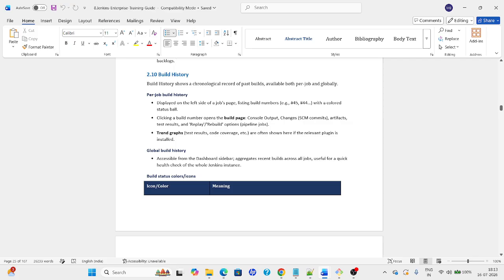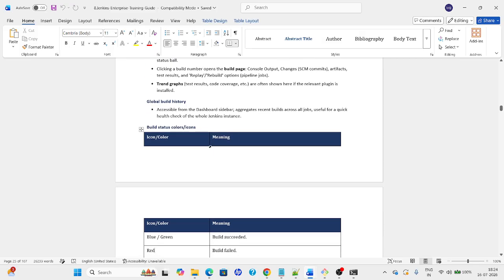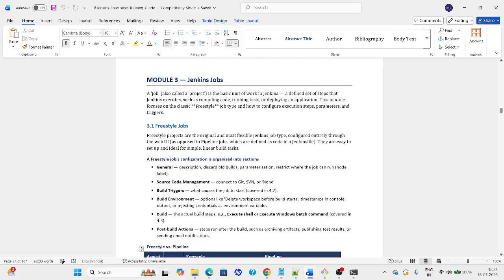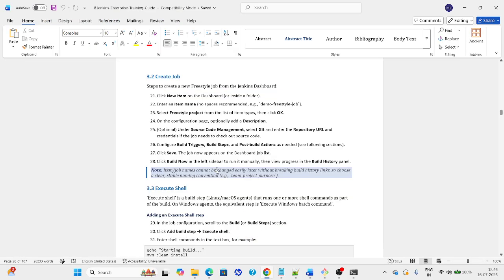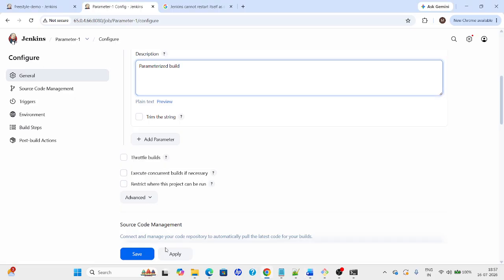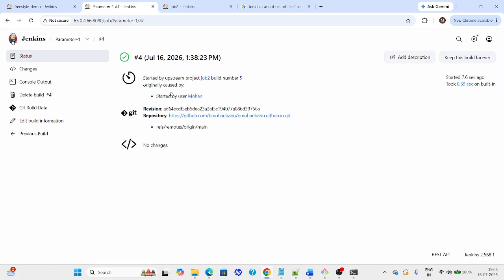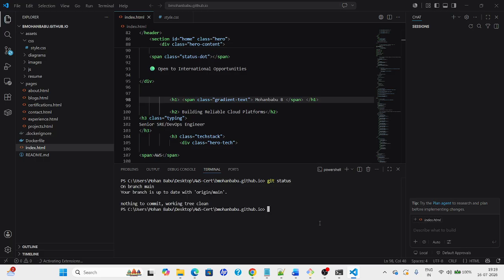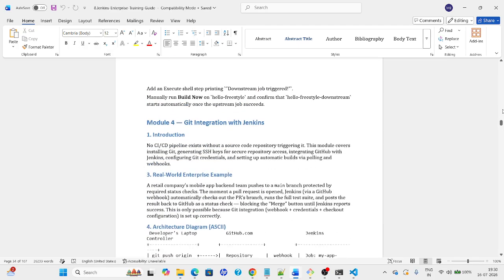Jenkins Complete Course | Day 3 | Freestyle Jobs, Build Triggers & Parameterized Builds | Hands-on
🚀 Welcome to Day 3 of the Complete Jenkins Course!

In this session, you'll create your first Jenkins Freestyle Job and understand how Jenkins automates software builds. We'll explore different job types, configure build triggers, create parameterized builds, review build history, and compare Freestyle Jobs with modern Jenkins Pipelines.

This lesson is packed with practical demonstrations and is an essential step before learning Jenkins Pipelines in the upcoming videos.

📚 Topics Covered

✅ What are Jenkins Jobs?

✅ Types of Jenkins Jobs

✅ Creating Your First Freestyle Job

✅ Source Code Management (Git Integration)

✅ Build Steps

✅ Post-Build Actions

✅ Freestyle Jobs vs Pipeline Jobs

✅ Parameterized Builds

✅ Build Triggers

✅ Poll SCM

✅ GitHub Webhooks

✅ Build History

✅ Console Output

✅ Workspace

✅ Hands-on Lab

💻 Hands-on Labs

✔ Create Your First Freestyle Project

✔ Connect Jenkins with GitHub

✔ Configure Source Code Management (SCM)

✔ Add Build Parameters

✔ Execute Manual Builds

✔ Configure Build Triggers

✔ View Console Output

✔ Analyze Build History

✔ Troubleshoot Build Failures

DevOps Engineers
Site Reliability Engineers (SRE)
Cloud Engineers
AWS & Azure Engineers
Java Developers
Software Engineers
Students and Freshers
Anyone preparing for DevOps or Jenkins interviews

📌 Prerequisites

Complete the previous lessons before watching this video:

Day 1
Jenkins Introduction
CI/CD Concepts
Jenkins Installation (Windows)

Day 2
Jenkins Installation on Linux
Jenkins Dashboard
Plugins
Credentials
Nodes (Agents)
Manage Jenkins

🚀 What's Coming in Day 4?

In the next video, we'll move to enterprise-level automation by covering:

Git integration with Jenkins
Github webhooks
Git polling
Maven Integration with Jenkins
Maven install with Global tools
Maven goals
Jenkins plugins
Plugin manager
install important plugins
hands-on Lab

🎓 Complete Jenkins Course Roadmap

This playlist covers everything from beginner to advanced:

Jenkins Installation
Jenkins Dashboard
Plugin Management
User & Credential Management
Freestyle Jobs
Git Integration
Parameterized Builds
Build Triggers
Jenkins Pipelines
Declarative Pipeline
Scripted Pipeline
Jenkinsfile
Shared Libraries
SonarQube Integration
Docker Integration
Docker Hub
Tomcat Deployment
Email Notifications
Distributed Builds
Backup & Restore
Jenkins Security
Monitoring & Troubleshooting
Real-Time CI/CD Project

👍 Support TechwondersDevops

📢 Share this playlist with your friends and colleagues

Your support helps me continue creating free, practical DevOps and Cloud training content.